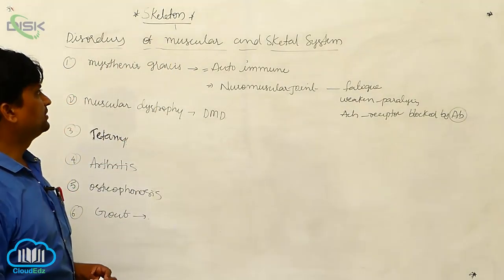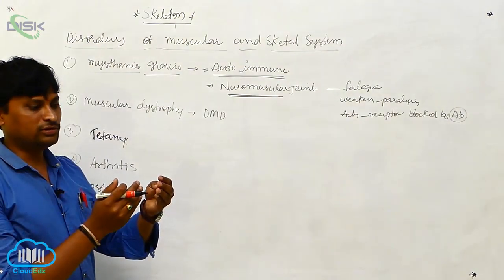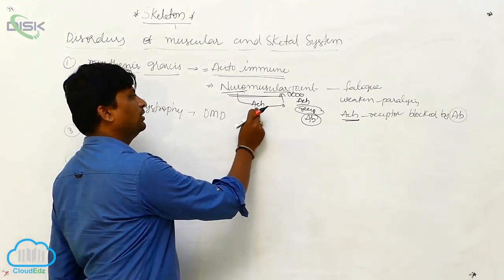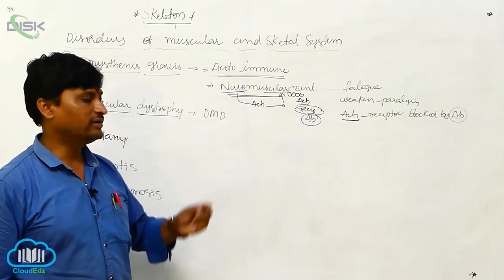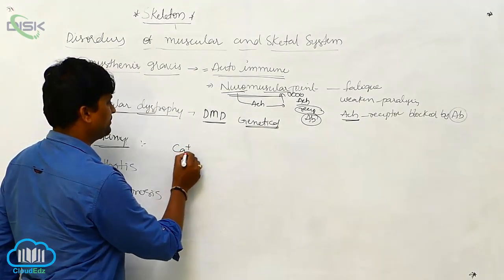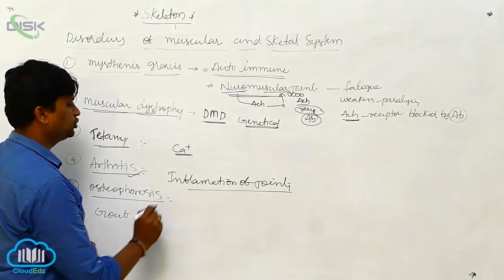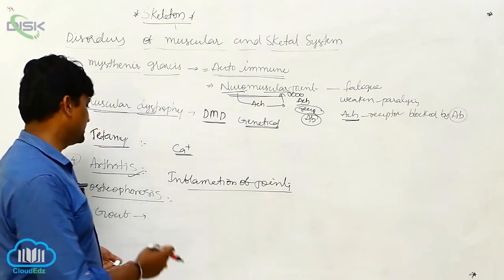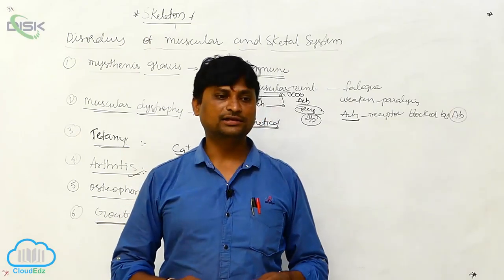Disorders of Muscular and Skeletal System || Disorders of musculo skeletal system || Disk Telangana